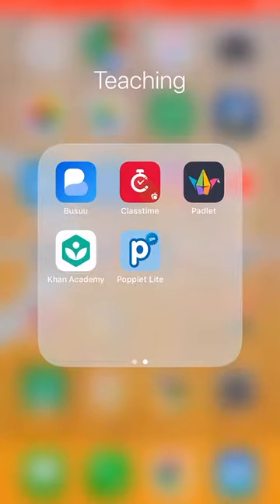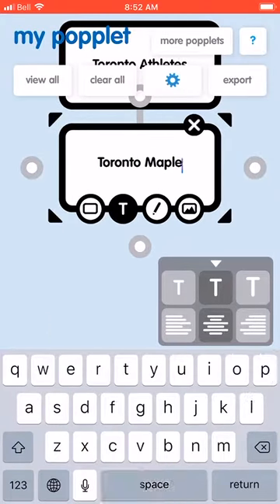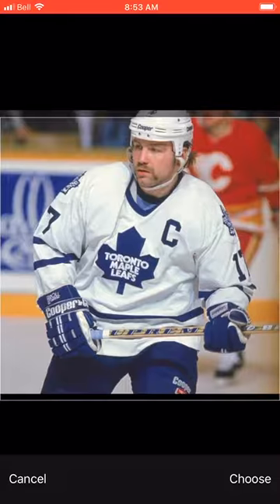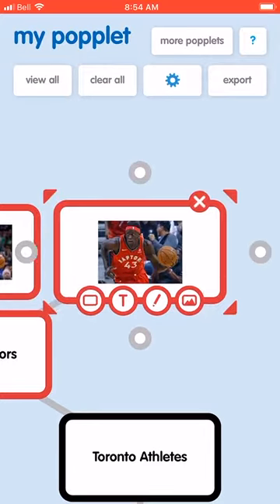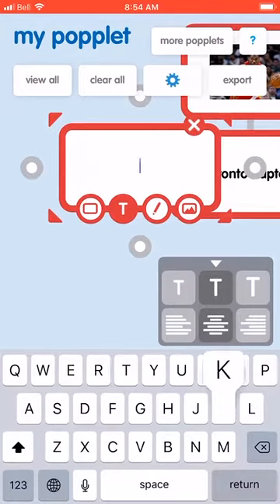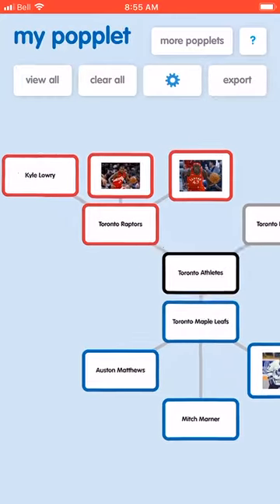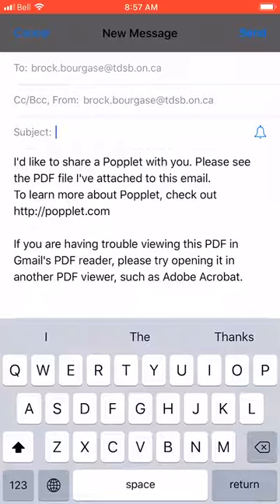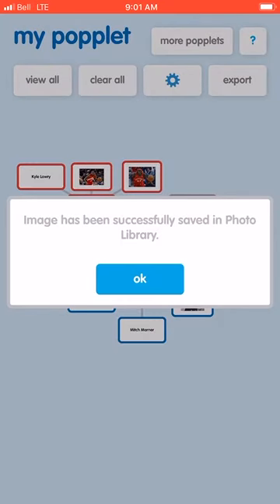BTT1O • App Screencast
An exemplar of reviewing an Popplet using a screencast.